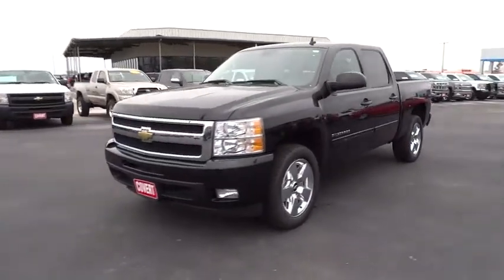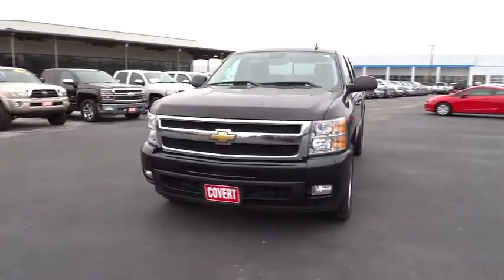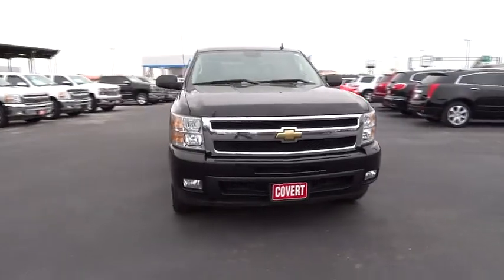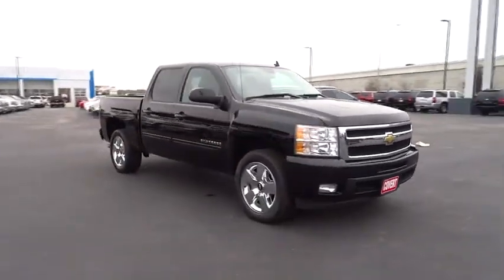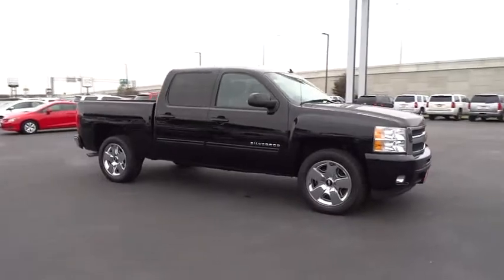2011 Chevrolet Silverado 1500 Austin, San Antonio, Bastrop, Killeen, College Station, TX 355534A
2011 Chevrolet Silverado 1500
2011 Chevrolet Silverado 1500 LTZ - Stock#: 355534A - VIN#: 3GCPCTE09BG304474

702 State Hwy 71 West

Come see this 2011 Chevrolet Silverado 1500 LTZ. It has a Automatic transmission and a Gas/Ethanol V8 5.3L/323 engine. This Silverado 1500 features the following options: XM Radio is standard on nearly all 2011 GM models and includes 3 months of trial service. Get over 170 channels, including: commercial-free music, sports, news, talk, entertainment, comedy, family and kids' channels, and much more. With XM's incredible range of programming, everything worth listening to is on XM (Not available with (UUL) AM/FM stereo with MP3 compatible CD player and navigation, (UUK) AM/FM stereo with MP3 compatible CD/DVD player and navigation or (UE0) OnStar, delete. Requires a subscription sold separately by XM after the first 90 days. Available only in the 48 contiguous United States and District of Columbia. Visit gm.xmradio.com for details.), Wipers, front intermittent wet-arm with pulse washers, Windows, power with driver Express-Down (Includes front passenger Express-down.), Wheels, 4-18 x 8 (45.7 cm x 20.3 cm) chrome-clad aluminum (spare wheel will not cosmetically match the other 4 wheels) (Upgradeable to (N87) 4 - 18 x 8 (45.7 cm x 20.3 cm) aluminum wheels or (S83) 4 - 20 x 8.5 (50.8 cm x 21.6 cm) chrome-clad aluminum wheels. Included with (PDV) Chrome Essentials Package. Not available with (Z71) Off-Road Suspension Package, (WEA) Z71 Enhanced Package or (NHT) Max Trailering Pack.), Wheel, 17 (43.2 cm) steel spare (spare wheel will not cosmetically match the other 4 wheels), Warning tones headlamp on, key-in-ignition, driver and passenger buckle up reminder and turn signal on, Visors, driver and front passenger, sliding with clip and illuminated vanity mirror on driver and passenger-side, Opal Gray-colored, Trailering Package, heavy-duty includes trailering hitch platform and 2-inch receiver, 7-wire harness (harness includes wires for: park lamps, backup lamps, right turn, left turn, electric brake lead, battery and ground) with independent fused trailering circuits mated to a 7-way sealed connector, wiring harness for after-market trailer brake controller (located in the instrument panel harness), (K5L) heavy-duty cooling package, (KC4) external engine oil cooler and (KNP) external transmission oil cooler, Tires, P265/65R18 all-season, blackwall includes all-season 17 spare (Upgradeable to (QMH) P265/65R18 all-season, White outlined-letter tires. Not available with (Z71) Off-Road suspension package or (WEA) Z71 Enhanced Package.), and Tire Pressure Monitoring System (does not apply to spare tire). Test drive this vehicle at Covert Chevrolet Pontiac Buick GMC, 702 Hwy 71 West, Bastrop, TX 78602.